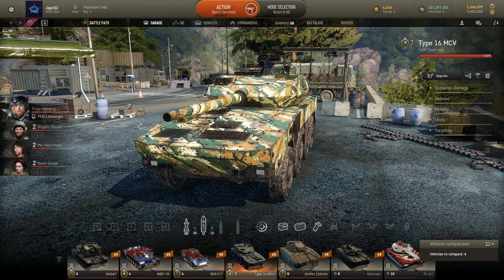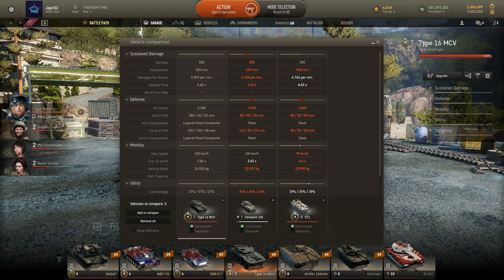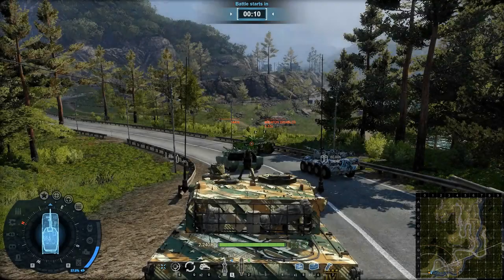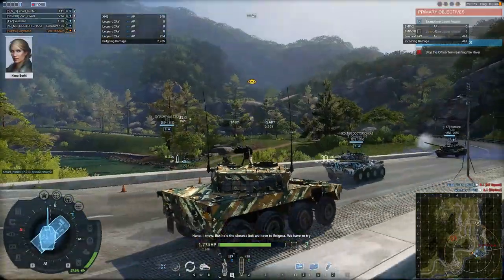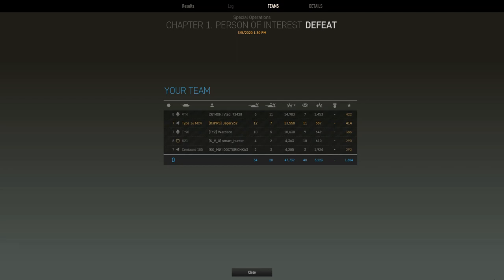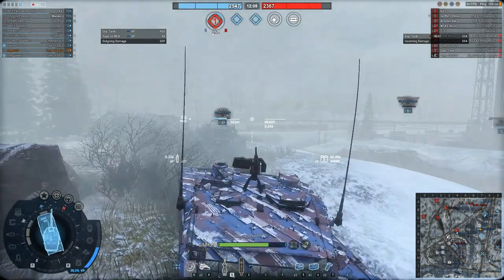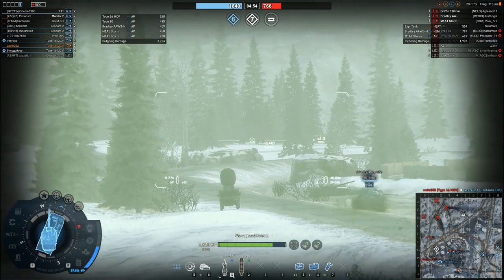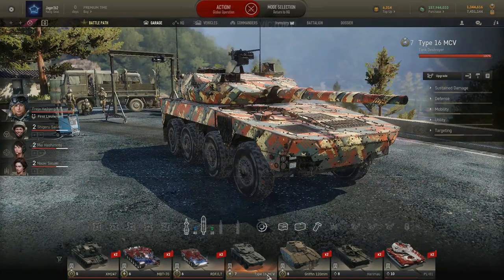Armored Warfare Type-16 MCV gameplay and review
A quick look at, what is in my opinion, the strongest wheeled tank destroyer in Armored Warfare. An absolute beast when used right the Type-16 takes all the best qualities of the Centauro and augments them, it is a tier 8 TD at tier 7.